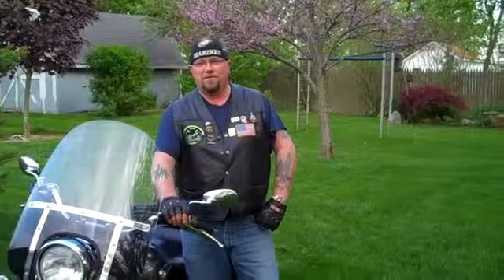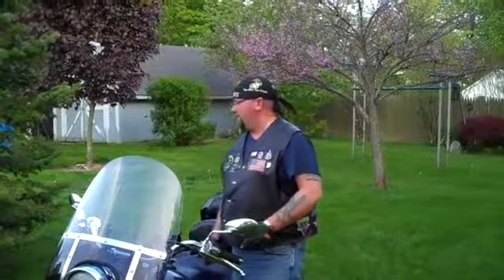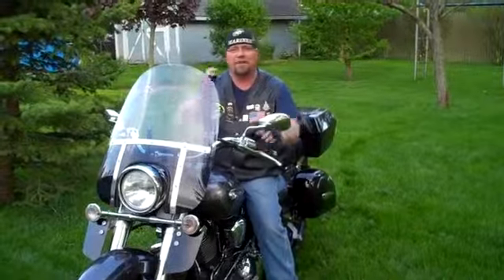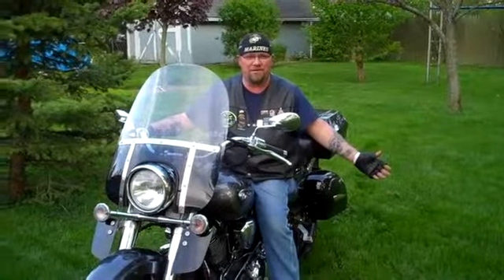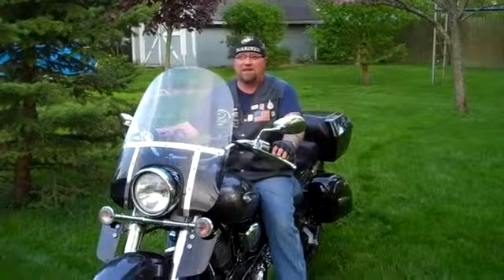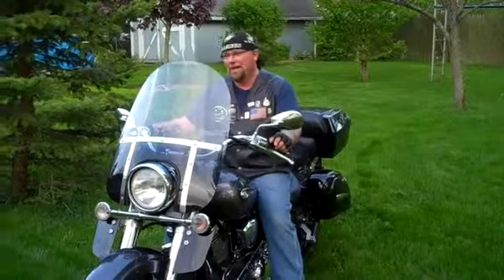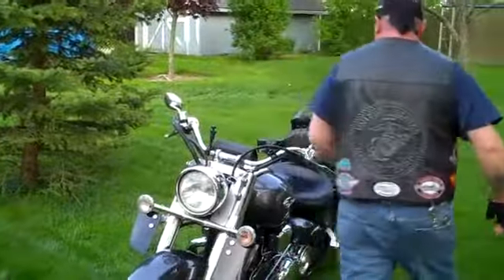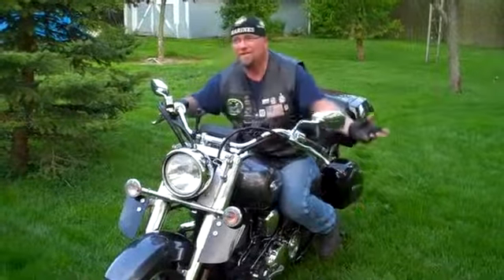CC. MAY Video Contest TIP OF THE WEEK.mp4